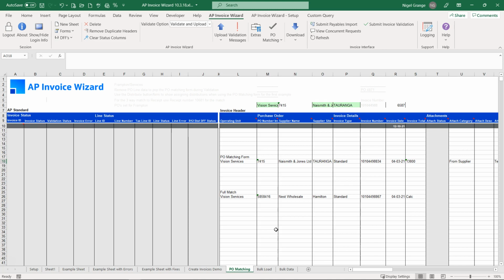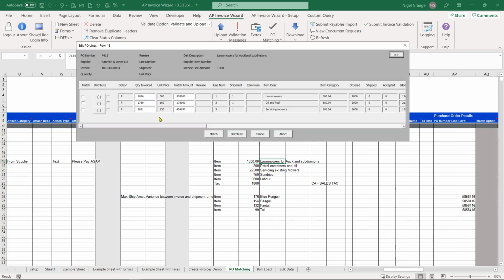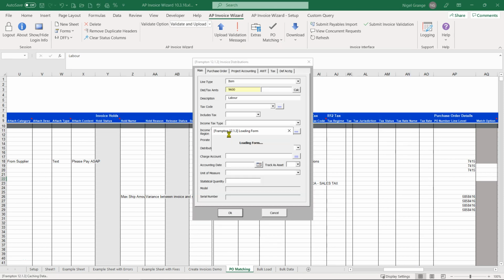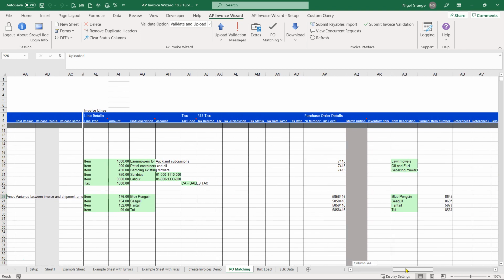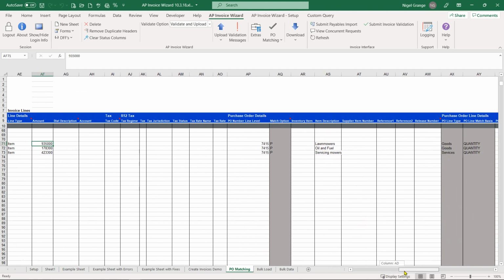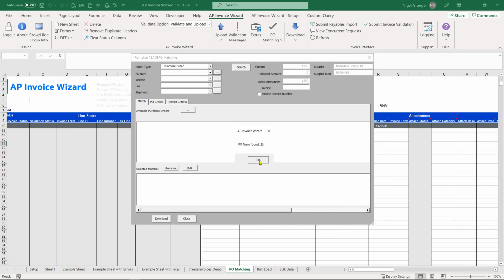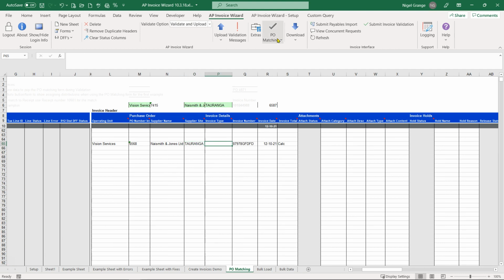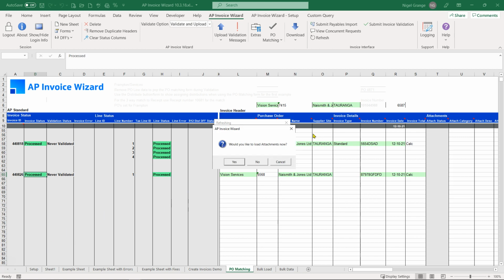Accounts Payable Invoice Wizard - PO Processing AP Invoice Wizard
In this video you will see how easy it is to created invoices based on matched purchase orders for Oracle E-Business Suite.